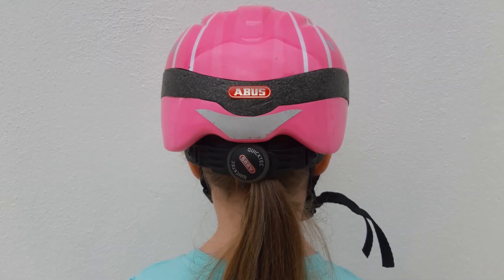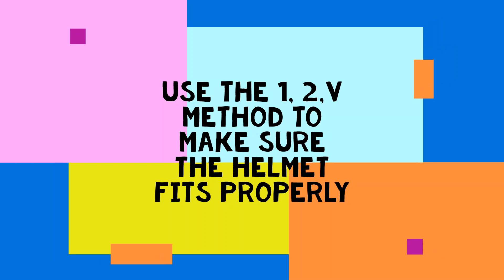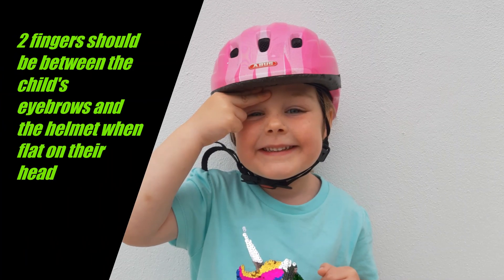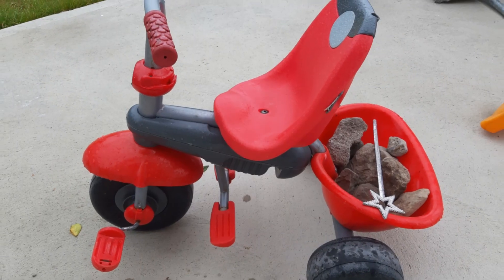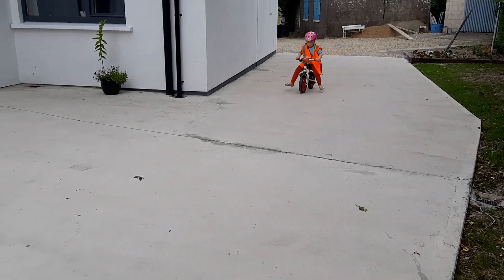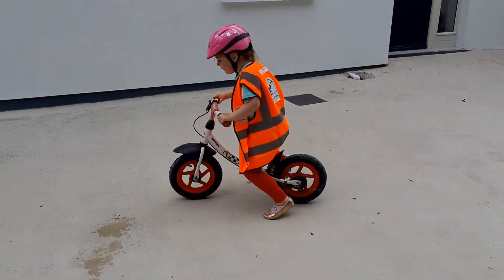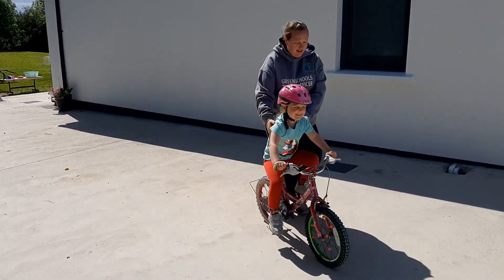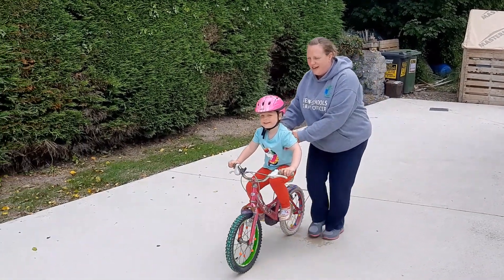How to teach your child to cycle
Edwina, Green Schools travel officer has created a step by step video to show you how to teach your child to cycle.  If your child can pedal and balance they will be well on their way to mastering the skill of cycling